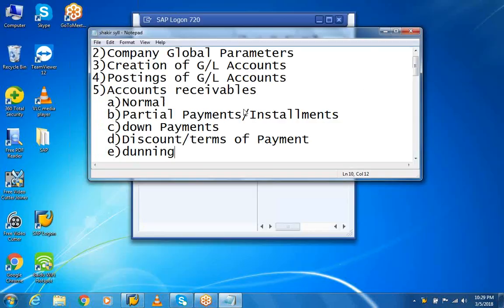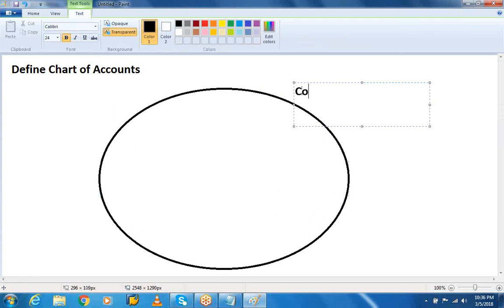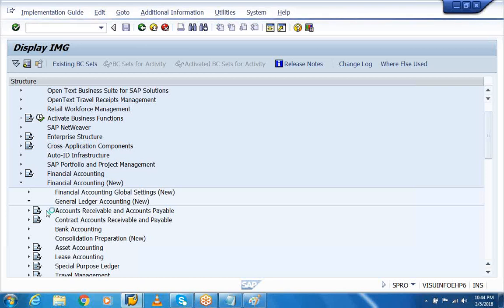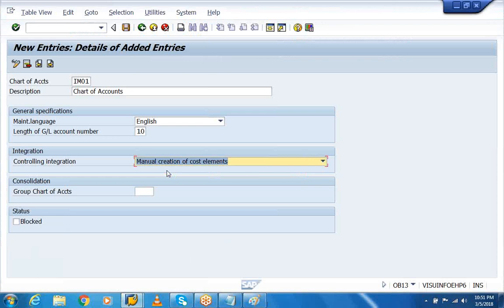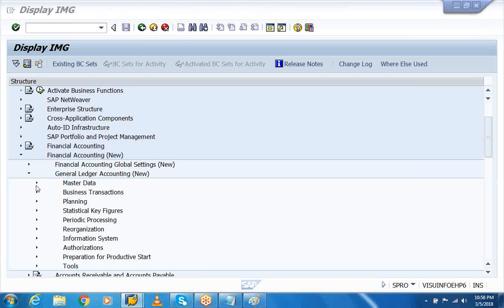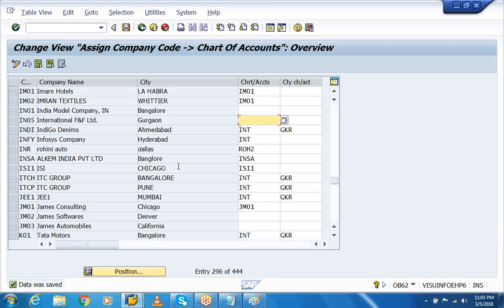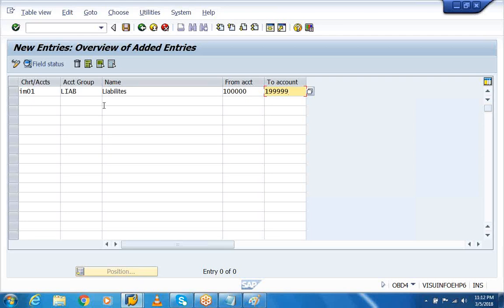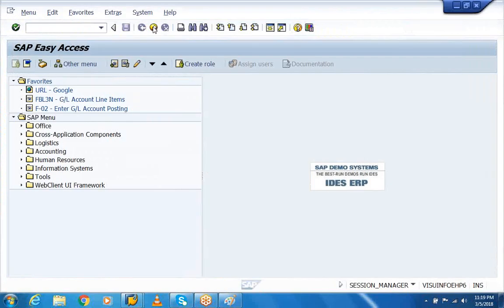SAP Finance & Controlling Demo Session By Real Time Industry Expert | PRO IT KEYS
SAP FICO Module is used for those who are in the Finance and Accounting Professionals, who wish to delve into a creative and interactive scenario by which they can apply their Real Time experience and expertise to another level of fantastic intellectual stimulation.

1. 24*7 Life time Access & Support
2. Flexible Class Schedule
3. Job Assistance
4. Mentors with +14 yrs
5. Industry Oriented Course ware
6. Life time free Course Upgrade